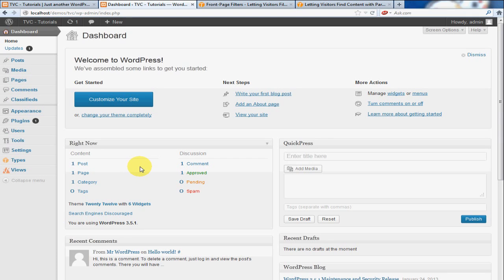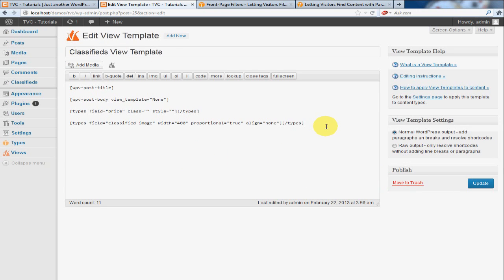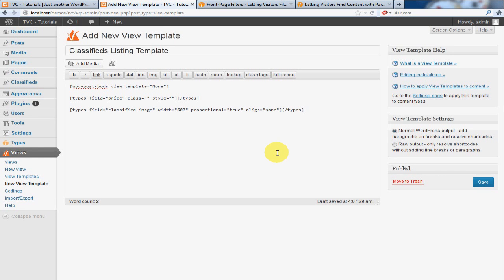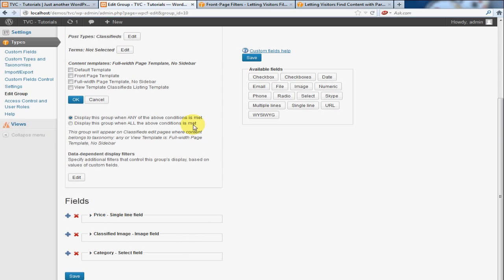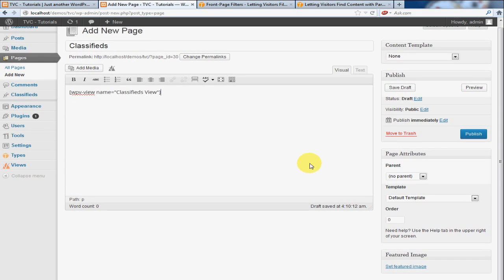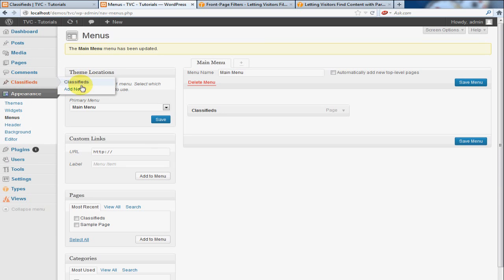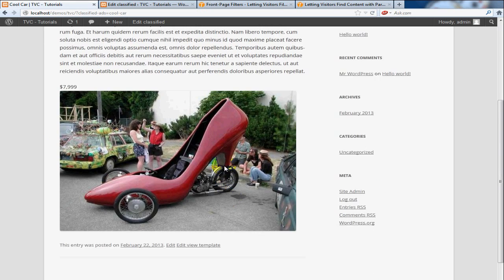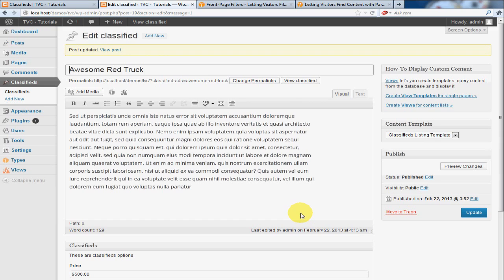Types and Views for WordPress - Parametric Search & Filters - Completing Search - Series #2 - Vol #5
Learn how to use Types and Views Parametric Search & Filters. Through this tutorial series I will walk you through the setup of creating custom search filters and parametric search options for WordPress custom post types.